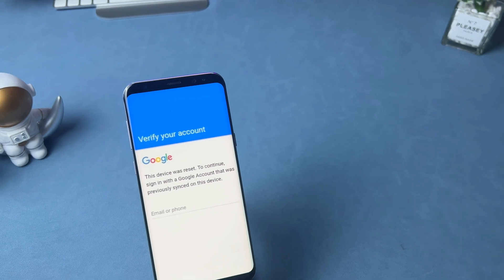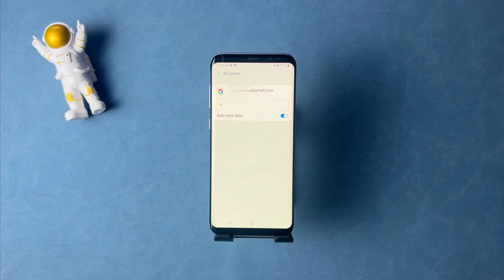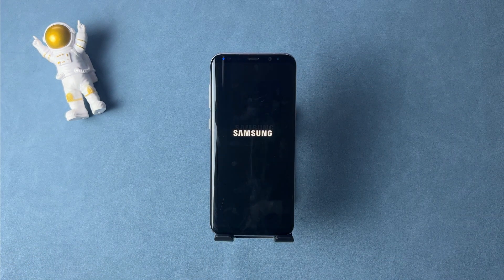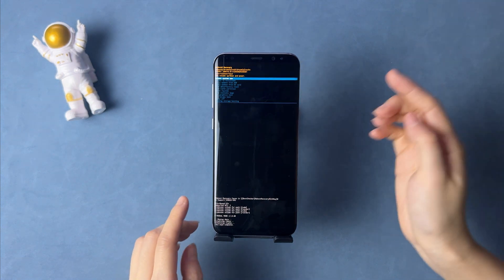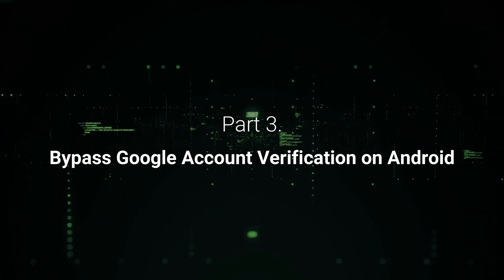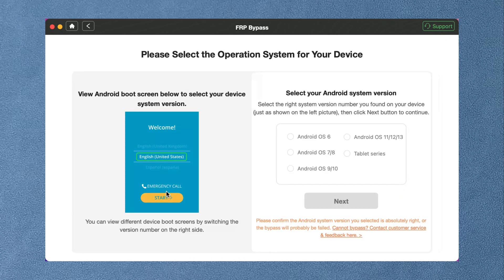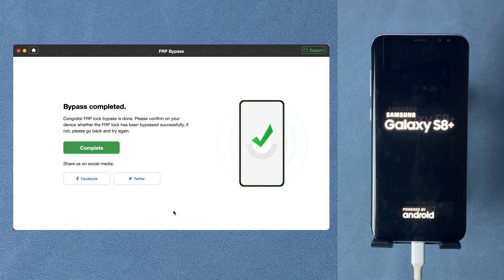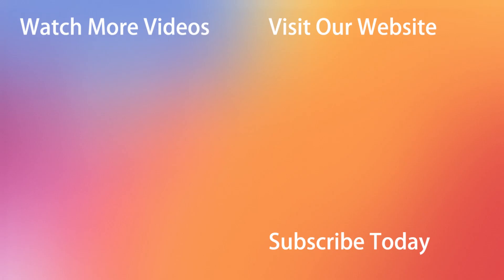[Full Guide] How to Bypass Google Account Verification on Android 2025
Get an old Android phone from your friend or family, or purchase a second-hand phone, if you factory reset it and the previous owner forgot to log out of the Google account, you will be stuck on the Google Verification screen. Check out the video to get solutions!

Have an Android device that is linked to your Google account, lost the password, and cannot recover from PC, what to do? Check out the video to get solutions to fix the error!
00:00 Intro
00:27 Part 1. What is FRP
00:57 Part 2. Factory Reset Android Phone in 2 Ways
01:00 Solution 1. Erase Android Phone using Google Find My Device
01:46 Solution 2. Factory Reset Android Phone (No Computer)
03:29 Part 3. Bypass Google Account Verification on Android After Reset
03:37 iMobie DroidKit Introduction
04:10 Connect phone
04:28 Select Android System Version
04:39 Go to Samsung Factory Mode
05:28 Bypass Completed
Check out the article to know how to put Android phone into recovery mode
Check more videos on our channel: